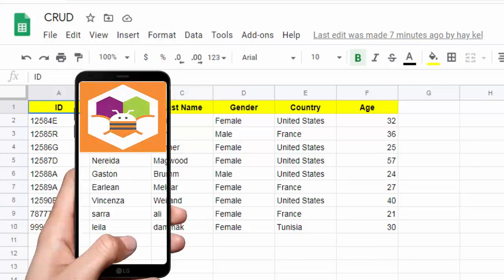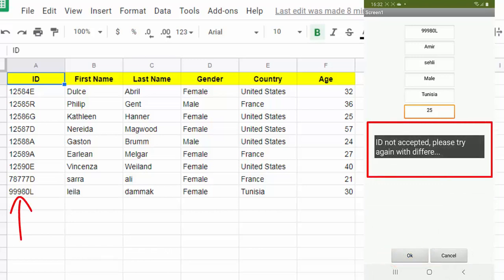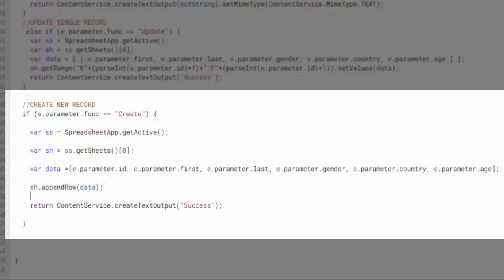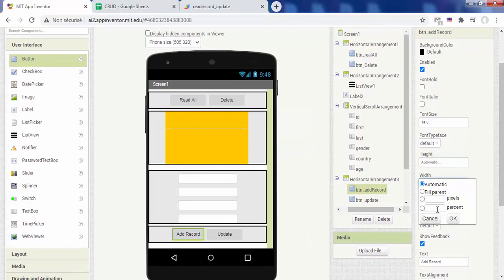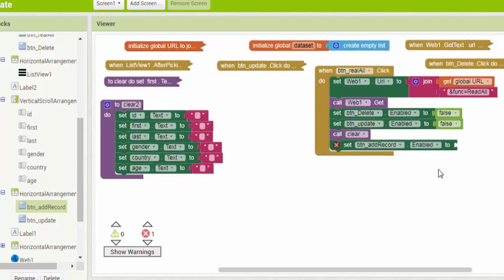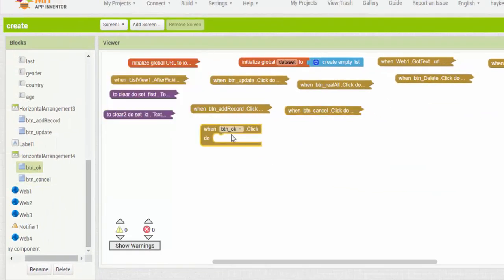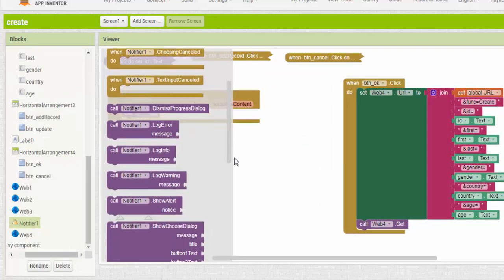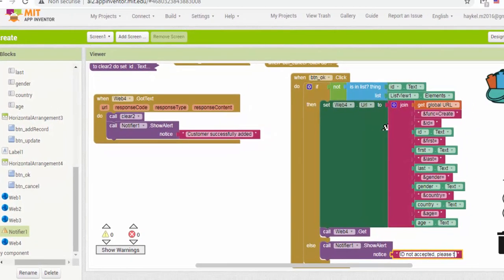Create (add) a new record in Google Sheets from an App Inventor Application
In previous videos we have seen how to read, update and delete data stored in Google Sheets from an Android application created with App Inventor2. We used a webApp application.

In this video we will see how to create (add) a new record in Google Sheet from an AI2 application